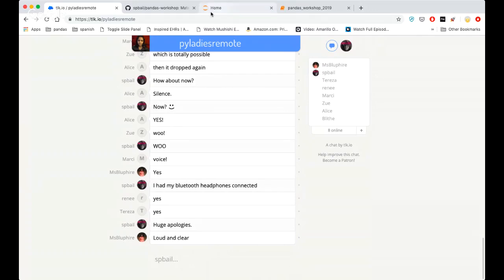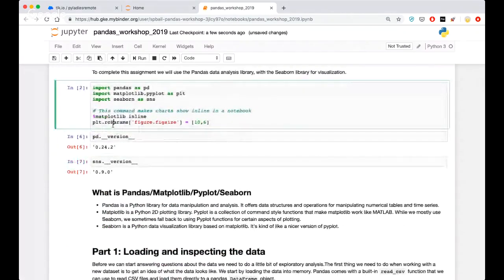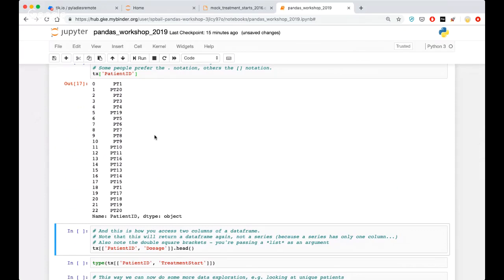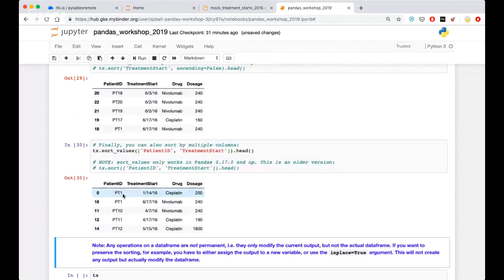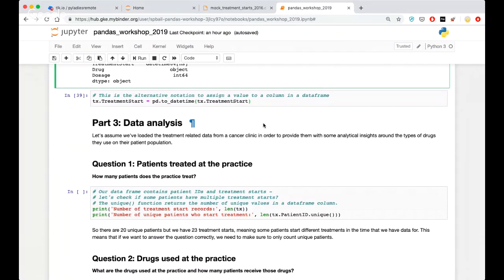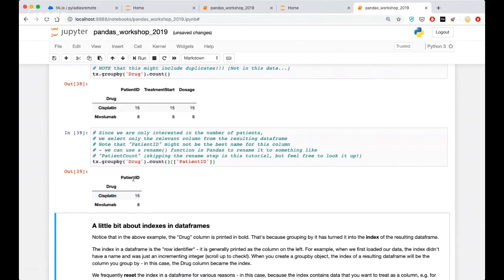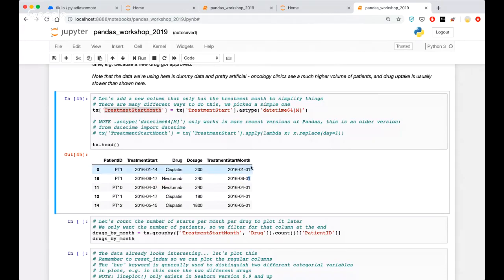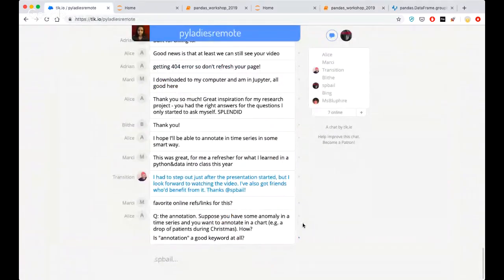Intro to healthcare data analysis with Pandas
A mix of Pandas and "how to get started with data analysis" using realistic healthcare data